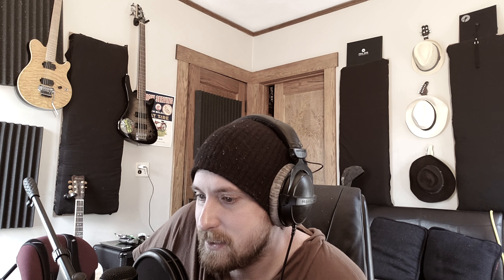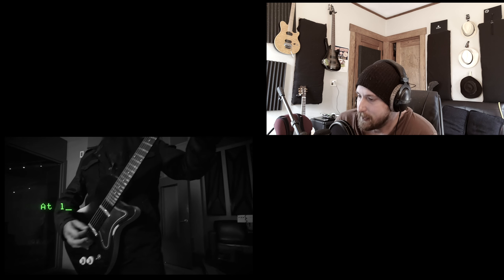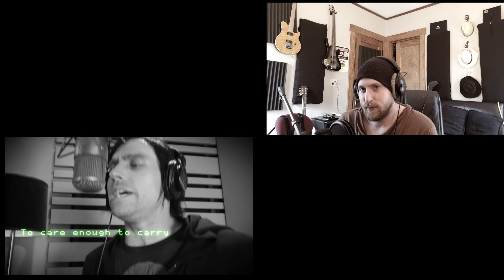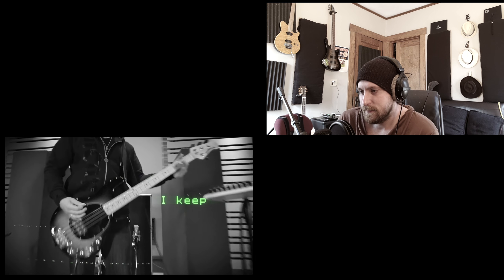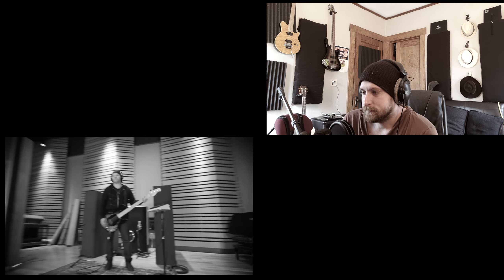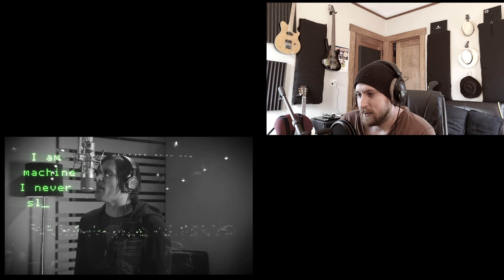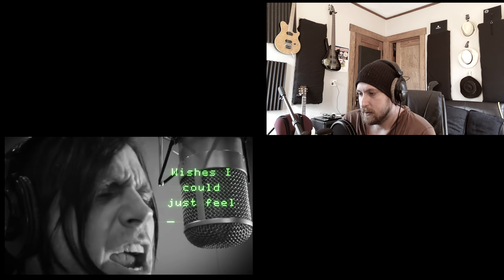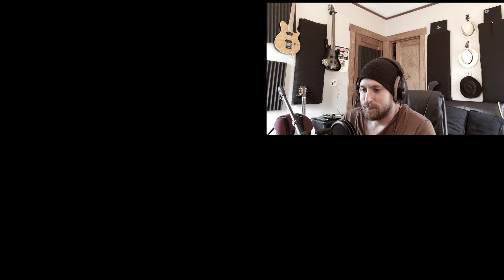Three Days Grace I am Machine Reaction